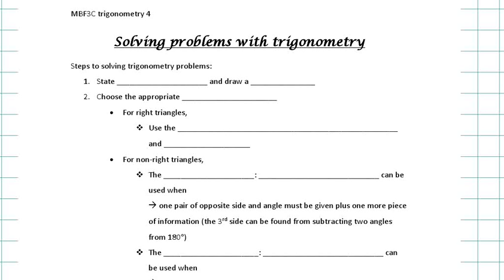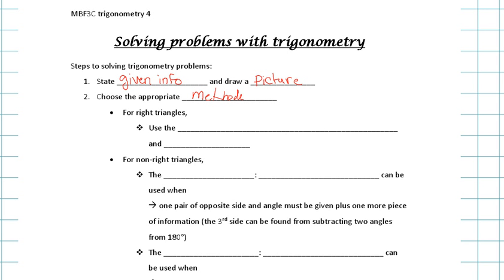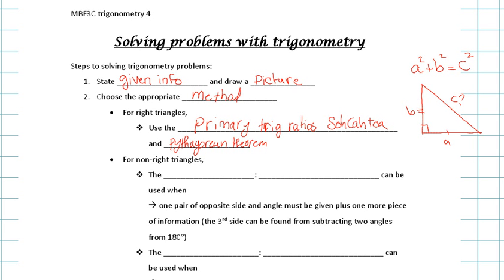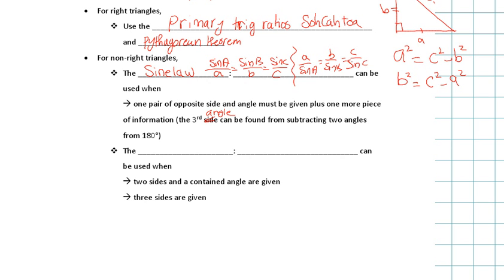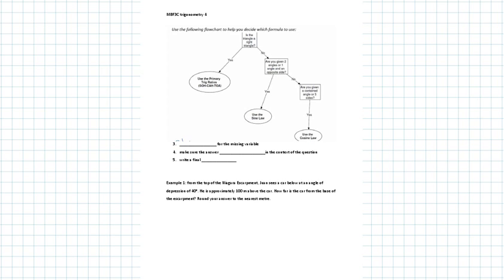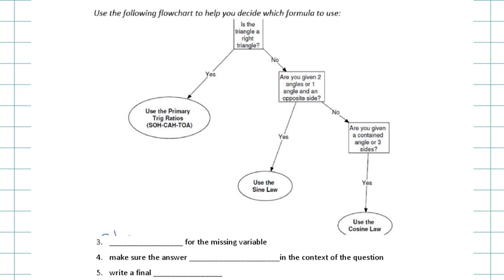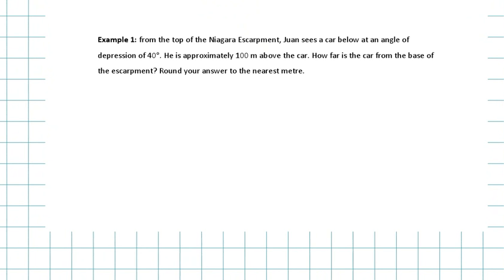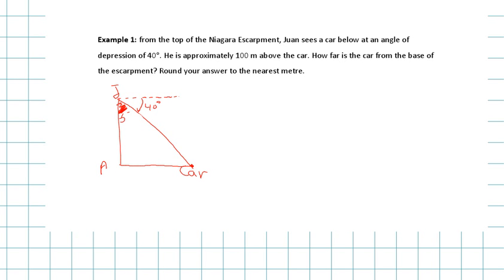june 6 solving trig word problems